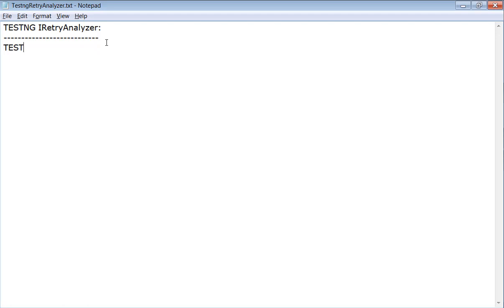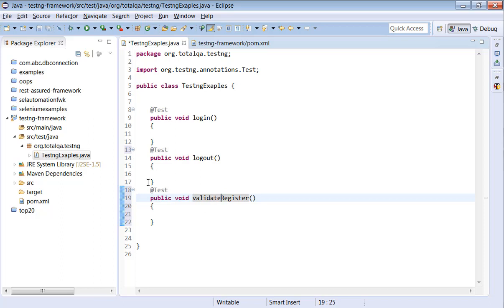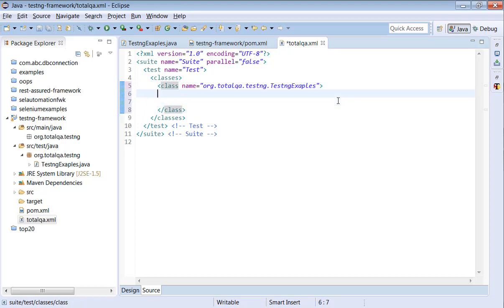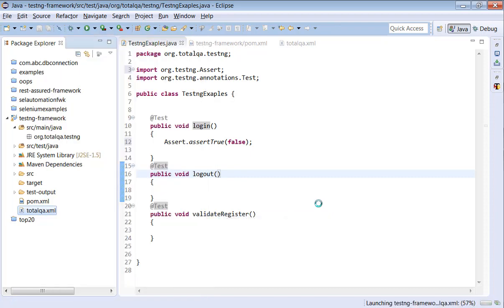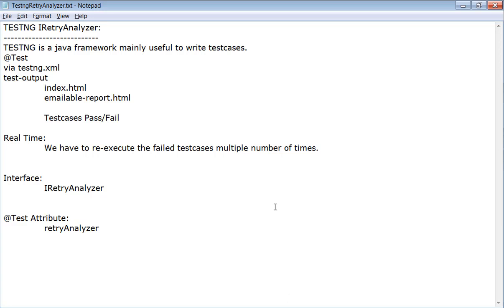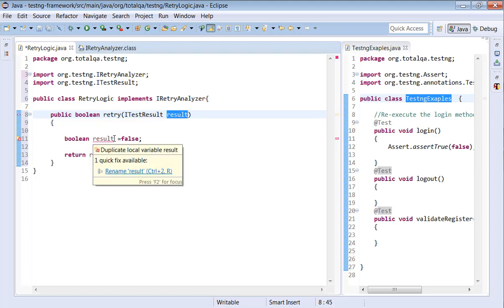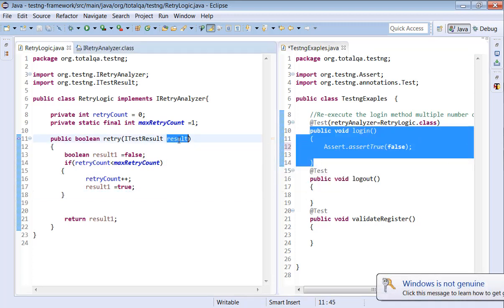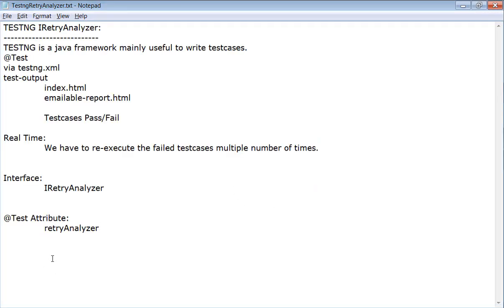Retry the Failed Tests in TESTNG using IRetryAnalyzer in Selenium WebDriver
TESTNG IRetryAnalyzer:
TESTNG is a java framework mainly useful to write testcases.
via testng.xml
test-output
 index.html
 emailable-report.html

 Testcases Pass/Fail

Real Time:
 We have to re-execute the failed testcases multiple number of times.

Interface:
 IRetryAnalyzer

@Test Attribute:
 retryAnalyzer